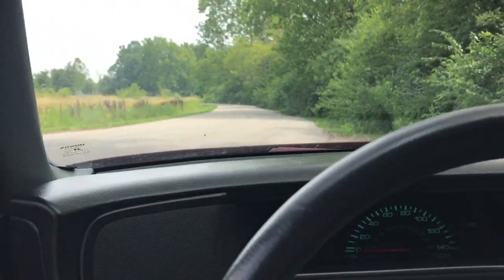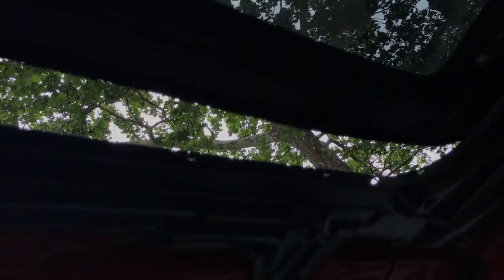96 Honda Prelude Si Vtec Build | Review & 0-60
Unfortunately I sold the 4th gen shortly after this was filmed.

Music is from Youtube's free list -"Thunder"